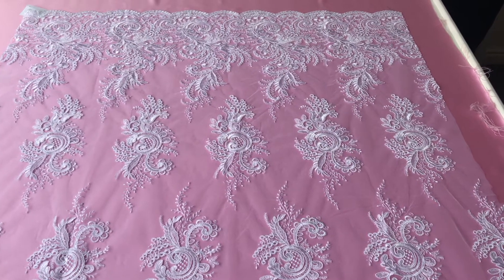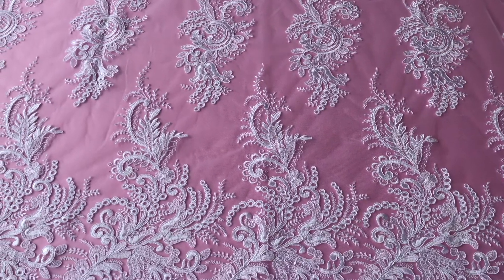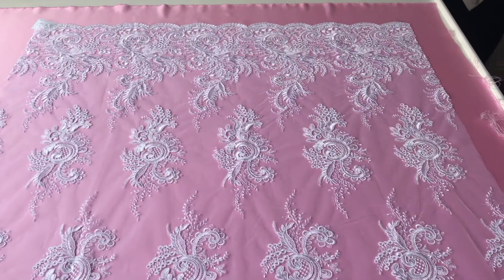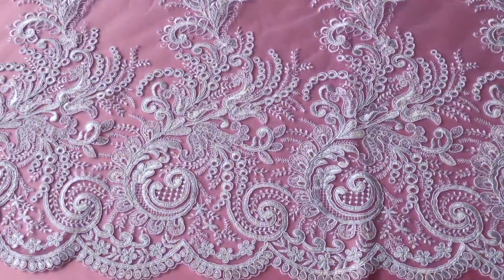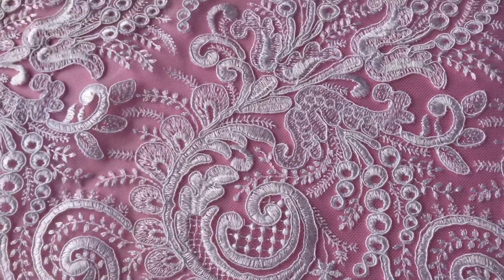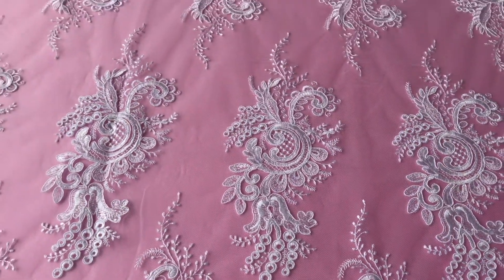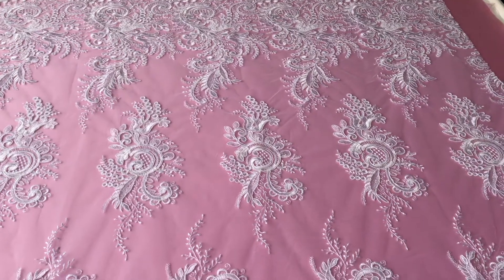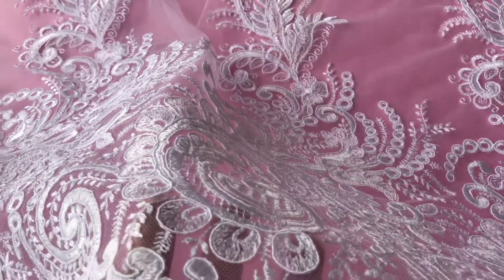A white bridal lace featuring swirling motifs and a deep border - Boh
Boh is a white Embroidered and Corded Lace with a scalloped border at both edges of the lace.  Its beautiful and bounteous swirling and floral motif design is stunning.  The lace features delicate cording and will make an exceptional wedding dress for any bride.